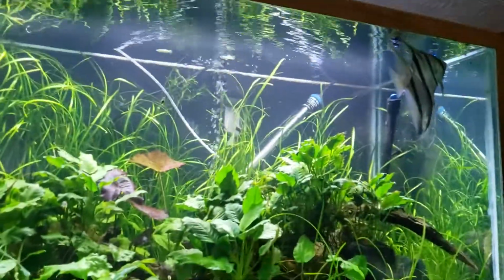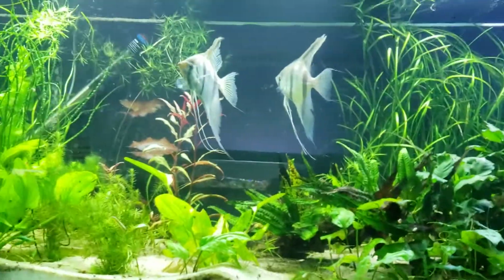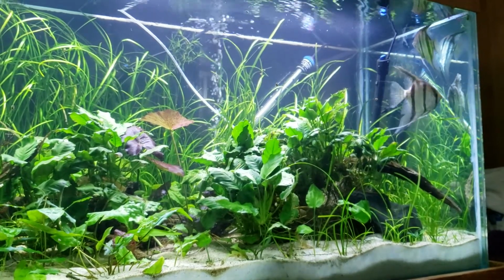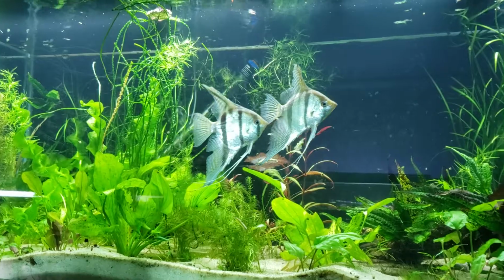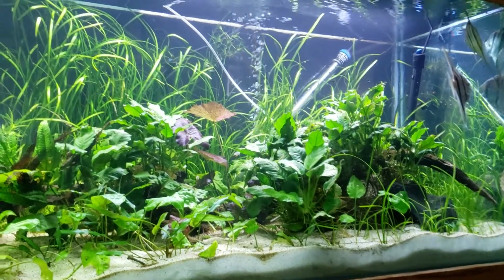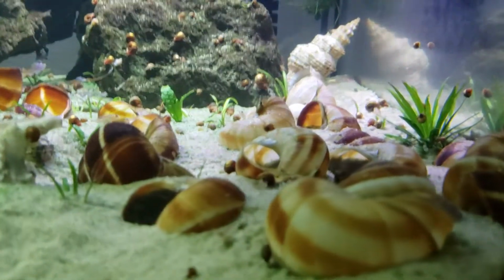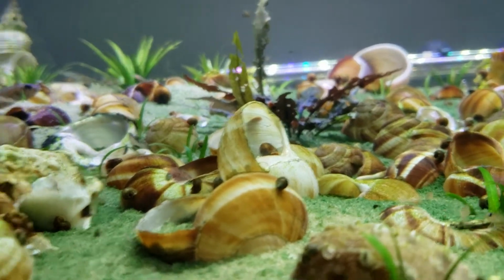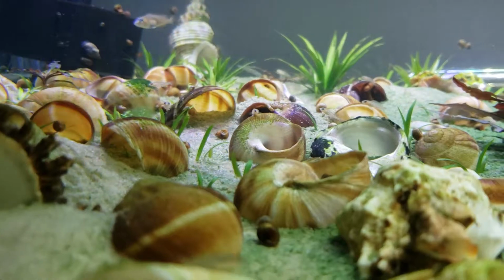NEW FISH Rio Negro P. cf scalare ANGELS-UPDATE Signatus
240 Gallon Heavy Planted Tank/50 Lowboy Signatus